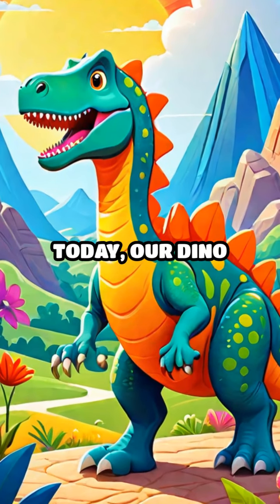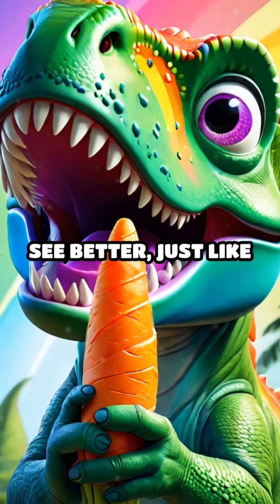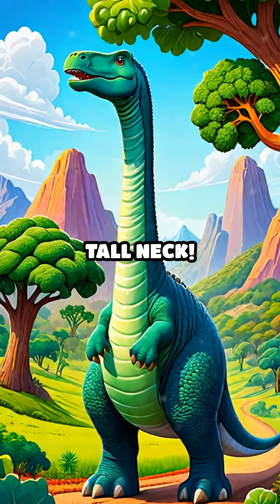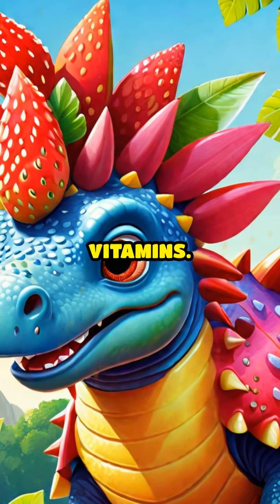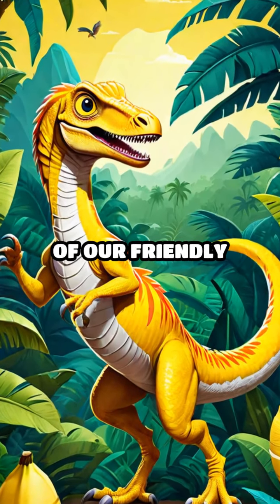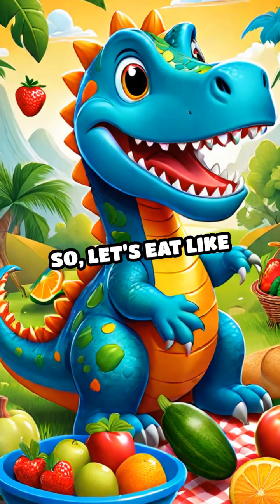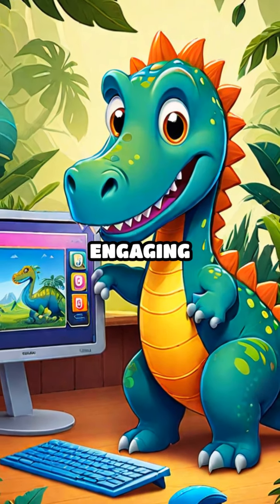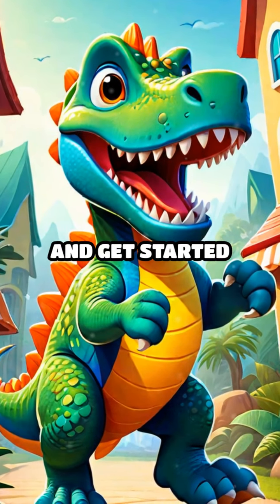Dino Food Fun: Healthy Eating with Your Favorite Dinosaurs!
Join our dinosaur friends on a colorful journey of healthy eating! Discover fruits, veggies, and more with your favorite prehistoric pals!